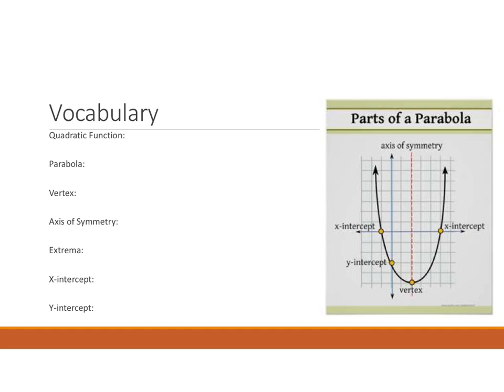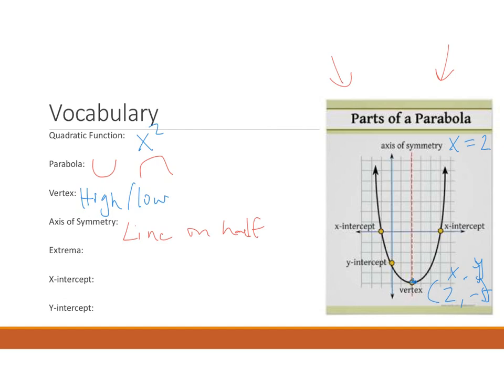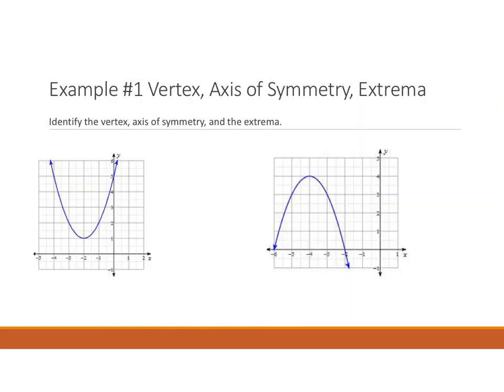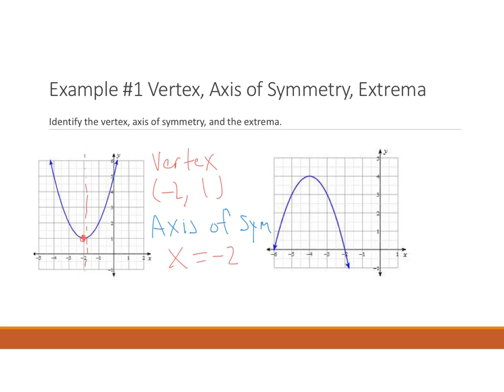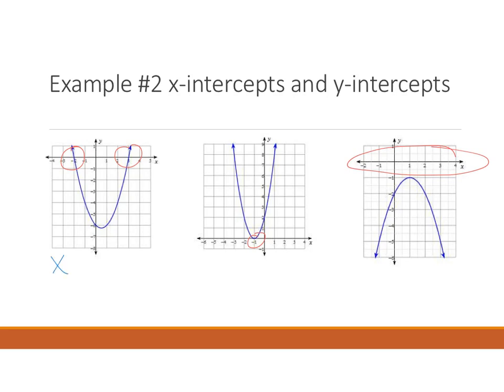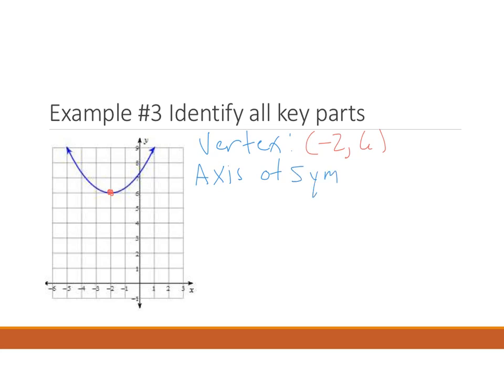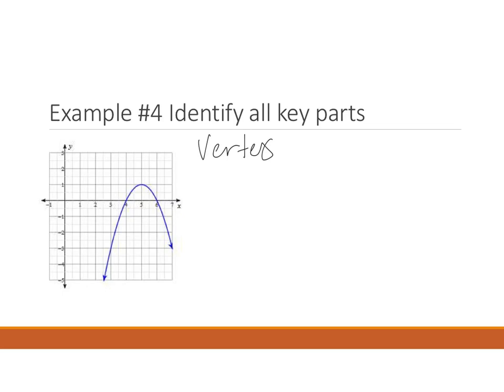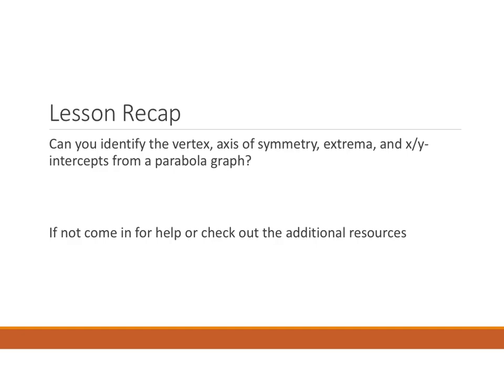Intro to Quadratics